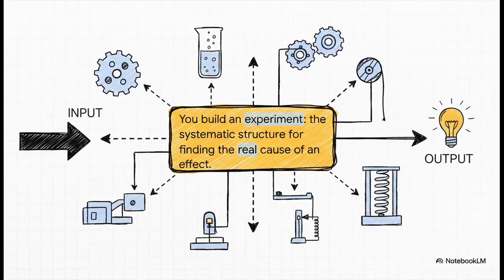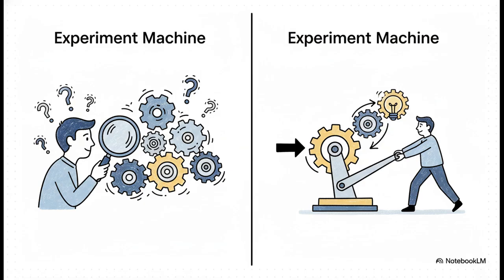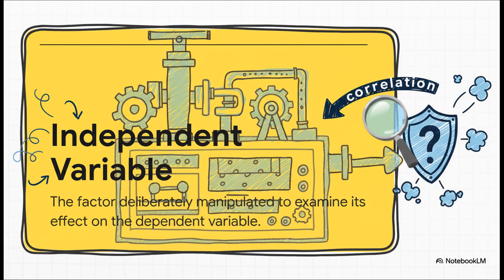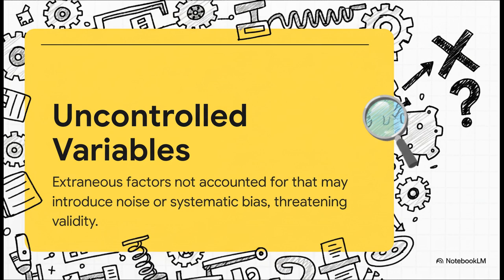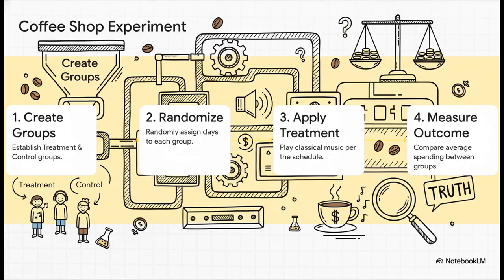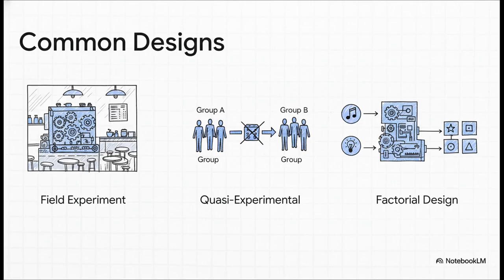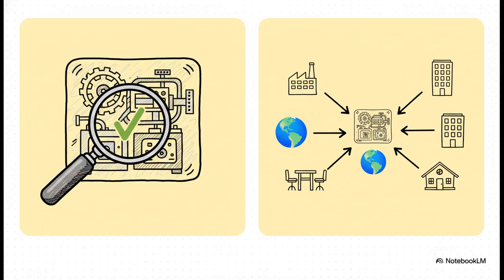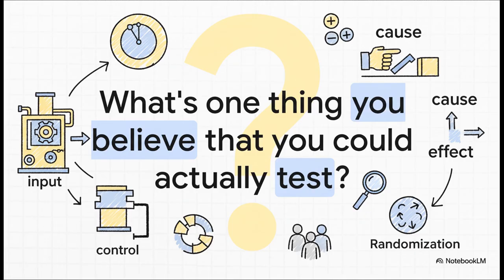Experimental Design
4.24.1. (Analysis of) Variance (ANOVA)
4.24.2. (Blocking)
4.24.3. (Control) Group
4.24.4. (Dependent) Variable
4.24.5. (Factorial) Design
4.24.6. (Field) Experiment
4.24.7. (Group) Selection
4.24.8. (Hypothesis)
4.24.9. (Independent) Variable
4.24.10. (Justification)
4.24.11. (Key) Design
4.24.12. (Latin) Square
4.24.13. (Methodology)
4.24.14. (N-of-1) Design
4.24.15. (Observational) Study
4.24.16. (Protocol)
4.24.17. (Quasi-Experimental) Design
4.24.18. (Randomization)
4.24.19. (Sample) Size
4.24.20. (Treatment)
4.24.21. (Uncontrolled) Variables
4.24.22. (Validity) (Internal/External)
4.24.23. (Within-Subject) Design
4.24.24. (e)Xperimental (Core)
4.24.25. (Yield) (Design Quality)
4.24.26. (Zero) Confounding (Ideal)